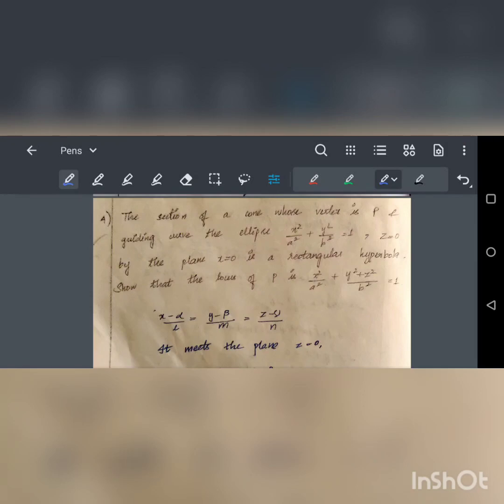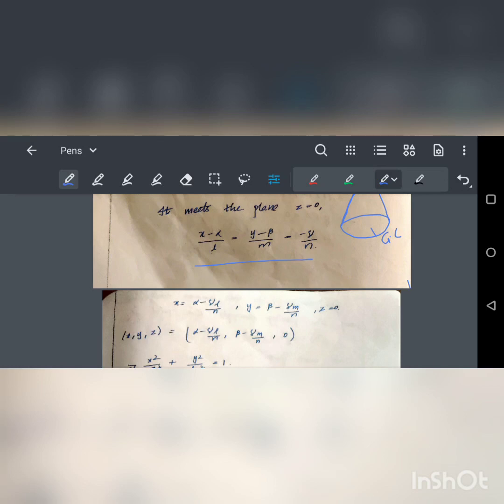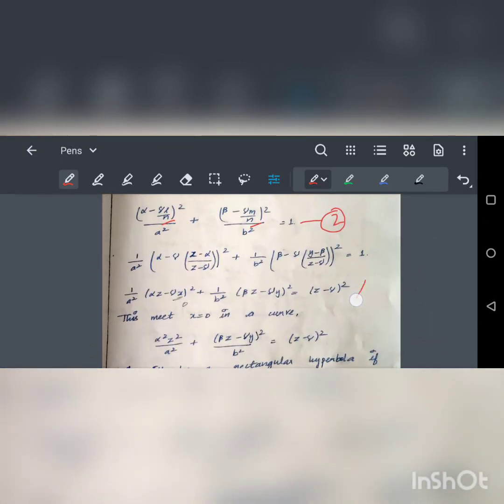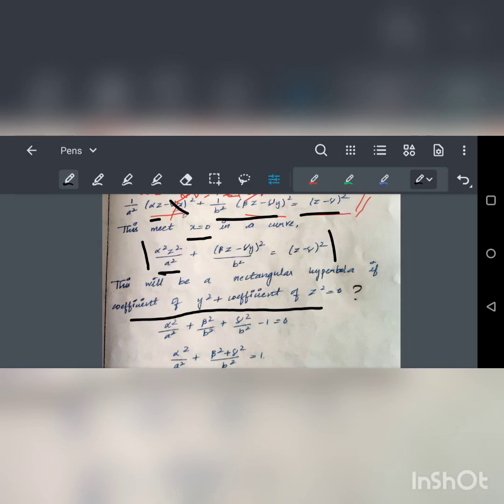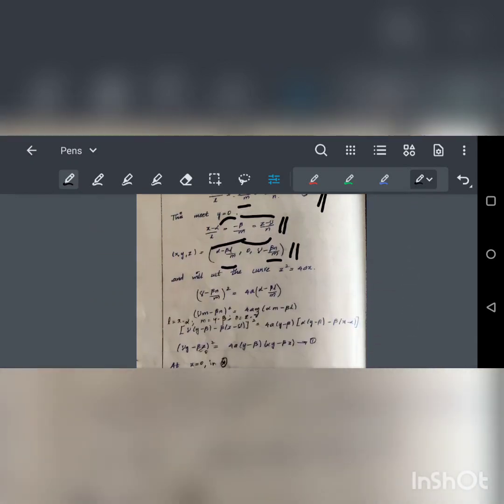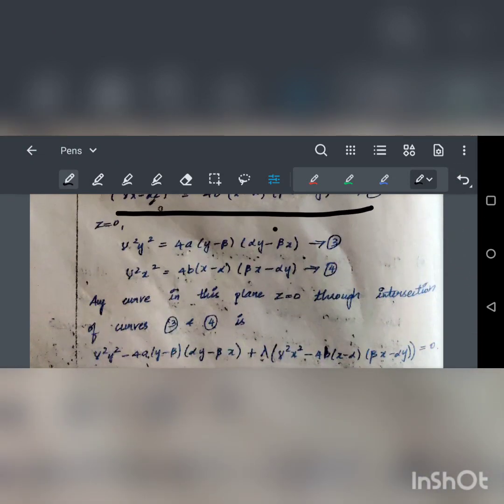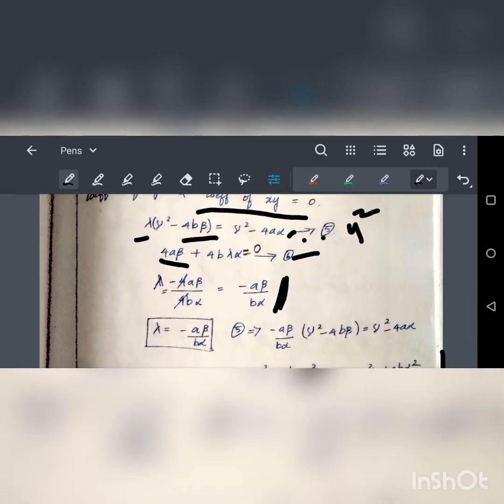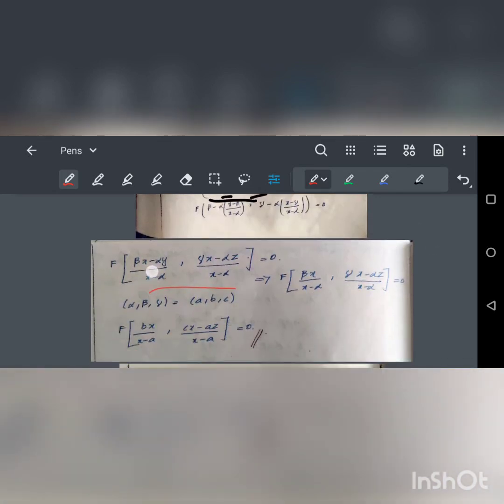ANALYTICAL GEOMETRY OF 3D_CONE_PART1